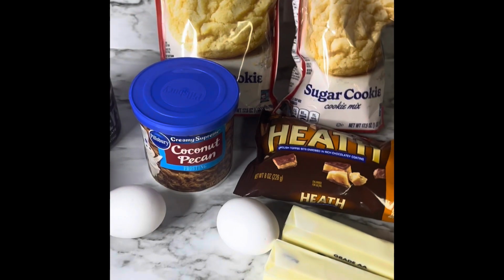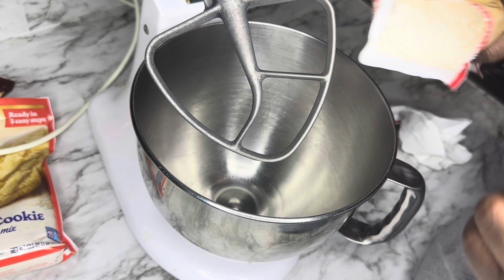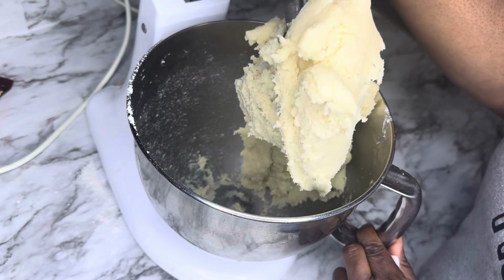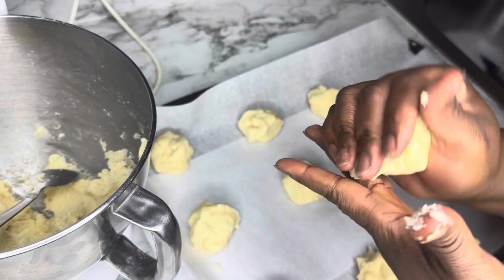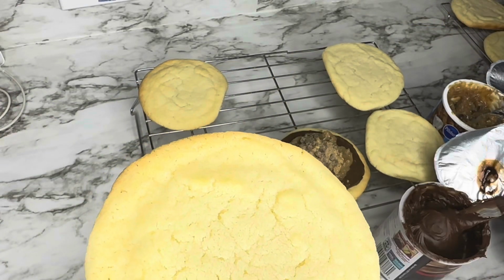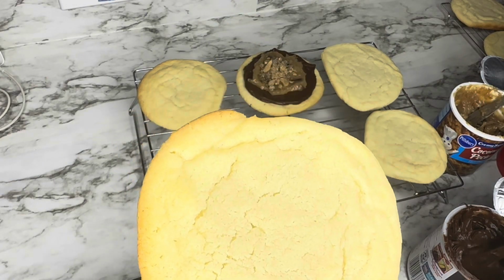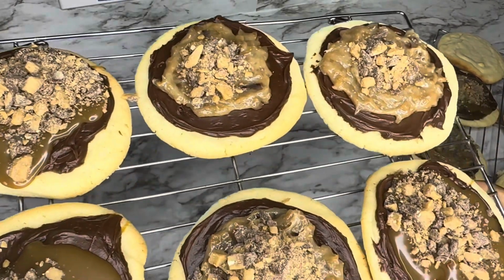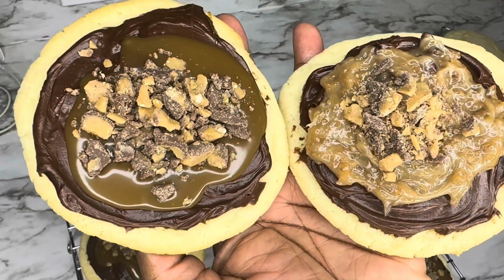Toffee German Chocolate Sugar Cookie and Caramel Chocolate Sugar Cookie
Hey guys,

I hope you enjoy these two Sugar Cookie Recipes.
The short cut to Crumbl without the expense.

One is a Toffee German Chocolate Sugar Cookie and the other is a Toffee Caramel Chocolate Sugar Cookie

Ingredients
Package Sugar Cookies- made according to package
Chocolate frosting
German chocolate frosting
Caramel Sauce
Heath English Toffee Bits

If you have a great cookie recipe that doesn’t need refrigeration, please share